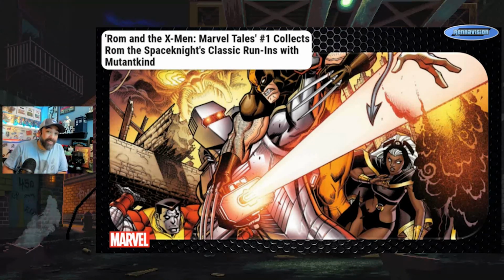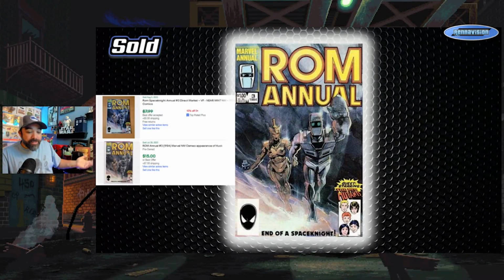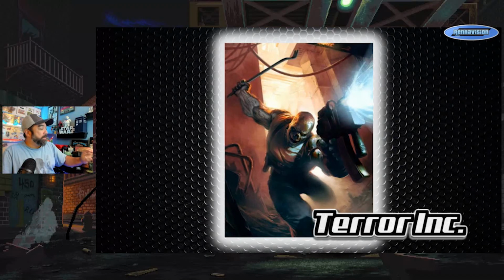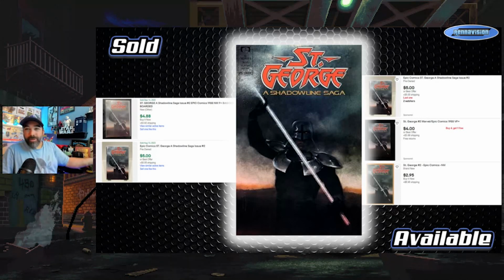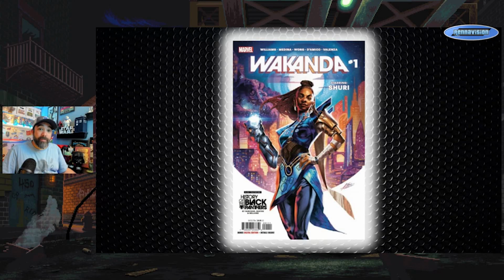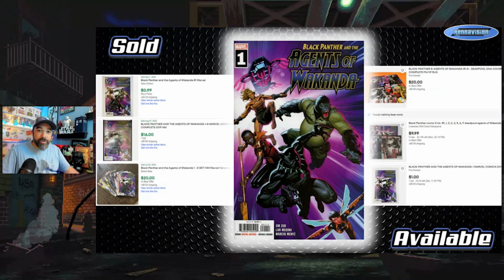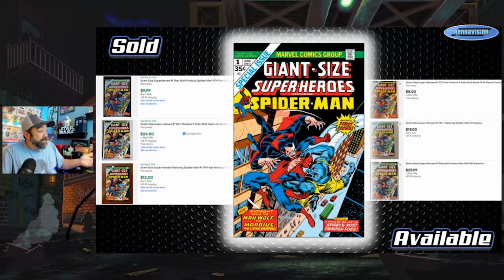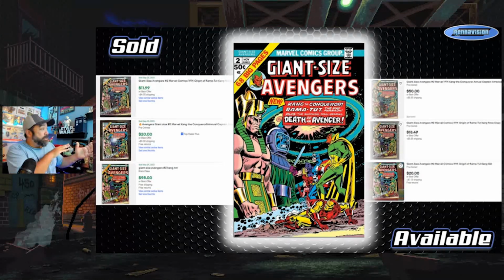Marvel & DC News, Rumors, & Speculation | Cheap Comics | DBD 257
Check out this week's Dollar Bin Digging as I spotlight a few books to keep an eye out for to snag on the cheap. This week, I look at some Black Panther, Marvel Giant Size, and more comics.

These are some books you can still scoop up for cheap. This is an accompanying video for my upcoming Dollar Bin Digging Article on Comicbookinvest.com

I touch on some comic book speculation, some hunting tips, and general analysis on comics you may wish to read or invest in. Back issue bargain books are my jam, so join me as I show off some of the things I like to pick out when I find them out in the wild.

These are the books I bought out of dollar bins to film and share with the comic collecting community. That said, let me know if you'd like to see more in the comments or hit me up on Instagram @rennavision